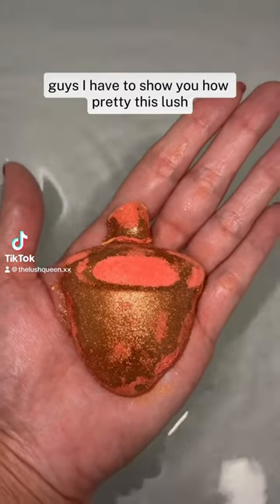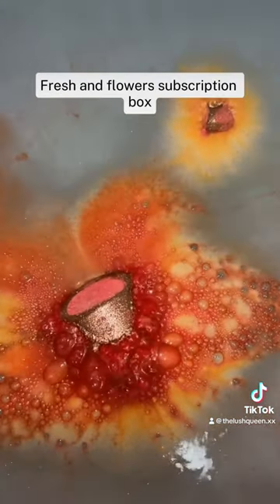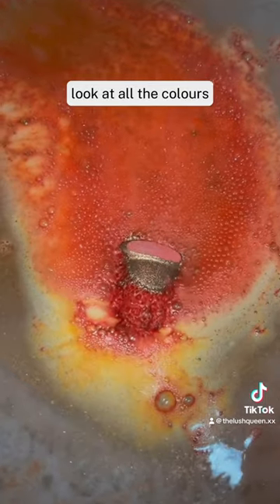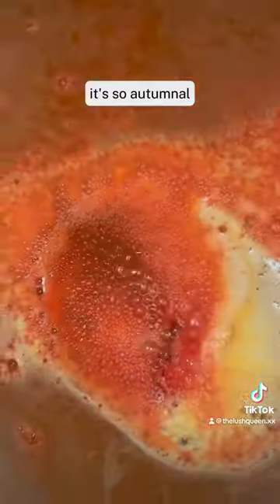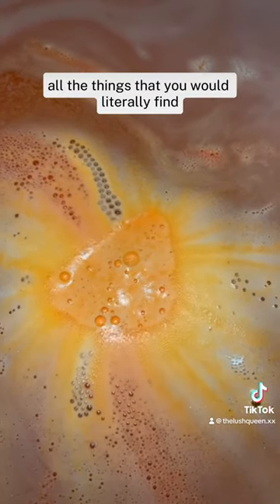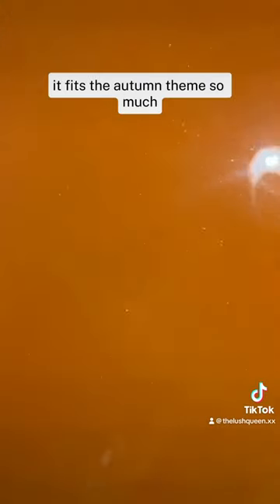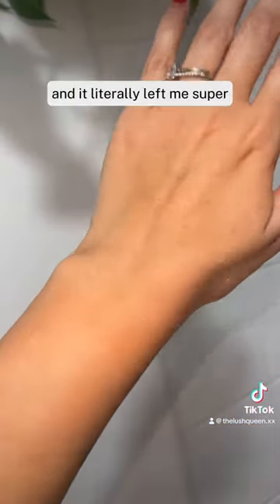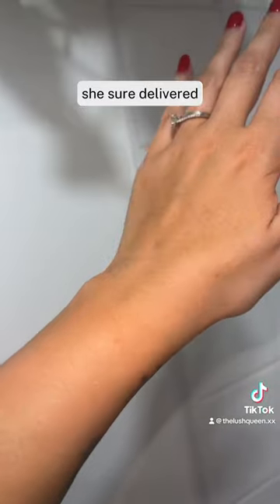The Lush Acorn Bath Bomb🍂🧡lush